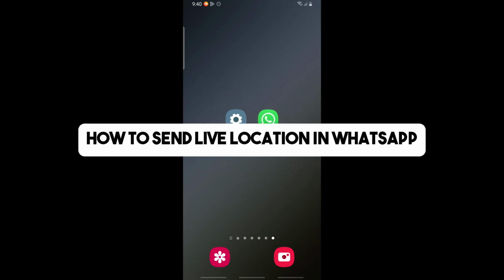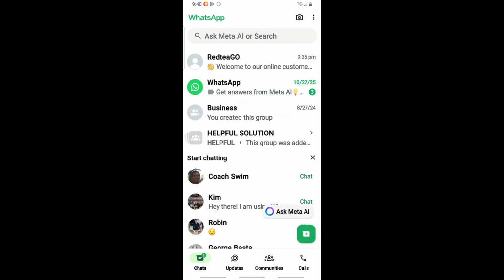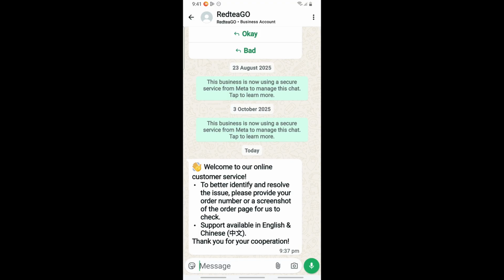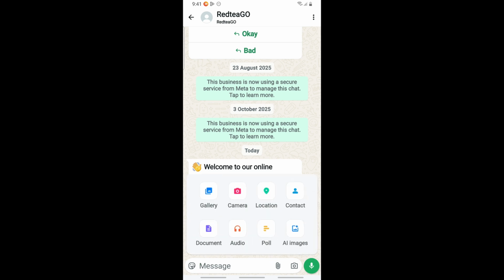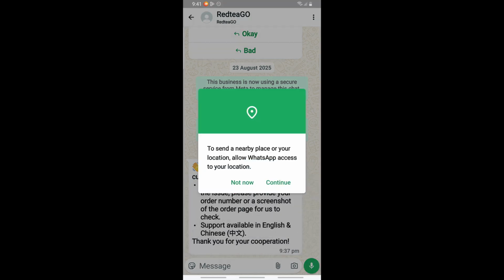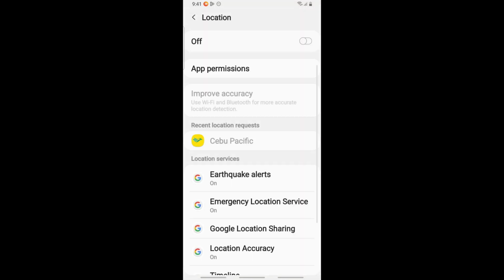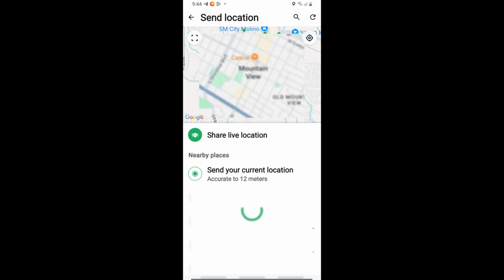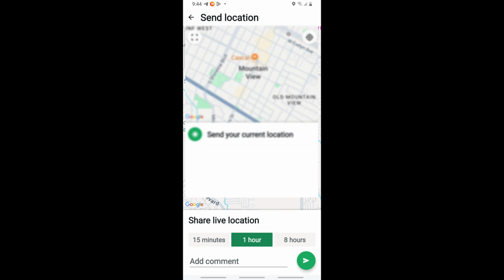How To Send Live Location in WhatsApp (Step-by-Step Guide)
Want to share your real-time location with friends or family on WhatsApp? In this tutorial, we'll show you how to send your current location or live location so that your contacts can track you safely and easily. Perfect for meetups, travel, or safety purposes!

🔹 What You'll Learn in This Video:

✅ How to open WhatsApp and select the chat you want to share your location with.
✅ Using the clip icon to access the location sharing feature.
✅ Allowing WhatsApp to access your location safely.
✅ Sending your current location instantly.
✅ Sharing live location for 15 minutes, 1 hour, or up to 8 hours.
✅ Adding optional comments when sharing your location.
✅ Tips to ensure location sharing works accurately.

📌 Timestamps:

⏱ 00:00 - Introduction & Welcome
⏱ 00:06 - Opening WhatsApp and selecting a contact
⏱ 00:30 - Accessing location options via the clip icon
⏱ 00:50 - Granting location permissions
⏱ 01:09 - Sending current location or sharing live location
⏱ 01:21 - Selecting duration for live location sharing
⏱ 01:23 - Adding comments & sending location
⏱ 01:31 - Closing tips & thanks for watching

Sharing your location on WhatsApp is essential for meeting friends, coordinating events, or ensuring safety. This tutorial makes it simple to send both instant and live location updates, helping you communicate quickly and securely.